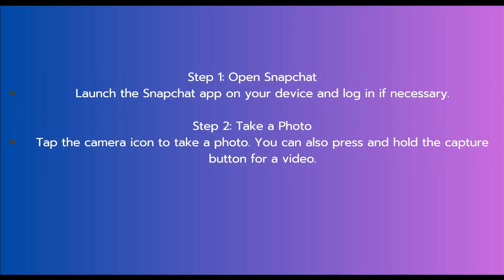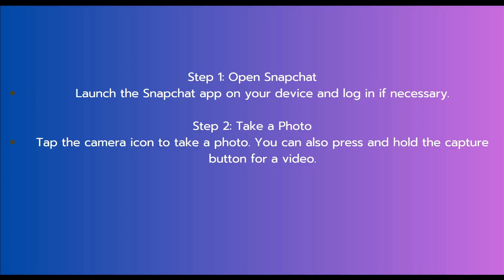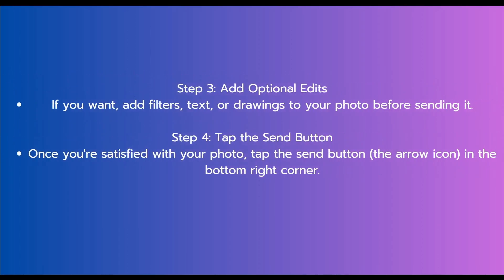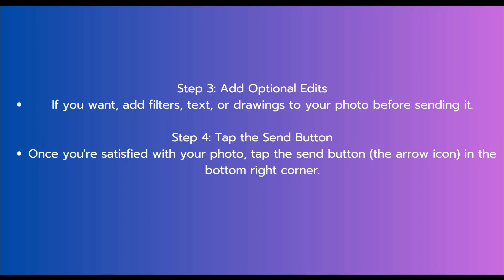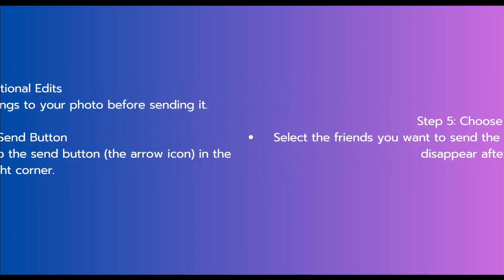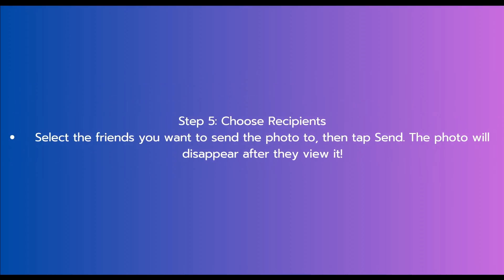How to Send One Time View Photos on Snapchat (2024 METHOD!)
Sending one-time view photos on Snapchat allows your friends to see the picture once before it disappears, enhancing privacy and keeping your snaps secure. Here’s the 2024 method for sending one-time view photos on Snapchat:

### Steps to Send One-Time View Photos on Snapchat:

1. **Open the Snapchat App**:
   - Launch Snapchat on your mobile device and make sure you’re logged in.

2. **Capture a Photo**:
   - Tap on the camera screen to take a photo. You can also upload a photo from your gallery by swiping up from the camera screen and selecting the image you want to send.

3. **Set the Photo to One-Time View**:
   - After taking or selecting the photo, look for a small icon with a timer located on the right side of the screen.
   - Tap the timer icon until it shows the **“1”** symbol, which indicates that the snap will be viewable only once. This setting ensures that the recipient can view the photo only once before it disappears.

4. **Send the Snap**:
   - Tap the blue **"Send To"** button at the bottom right corner.
   - Choose the friend or group you want to send the snap to, then hit the **“Send”** button.

### Additional Tips:
- **Double-Check the View Setting**: Always confirm the timer is set to “1” before sending, as sometimes it might reset to other options.
- **Avoid Screenshots**: Snapchat notifies you if the recipient tries to screenshot your one-time view photo, but remember that other devices or screen recording apps might still be used.
- **Use for Private Sharing**: This feature is ideal for sending sensitive or personal photos that you don’t want to be saved or shared.

By following these steps, you can send one-time view photos on Snapchat and ensure your snaps are seen only once.

- TutoRealm